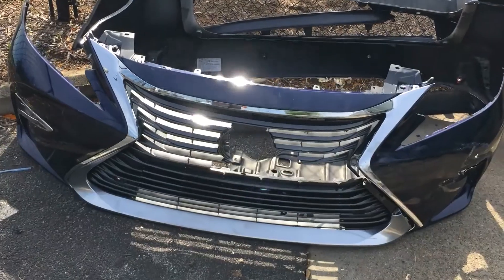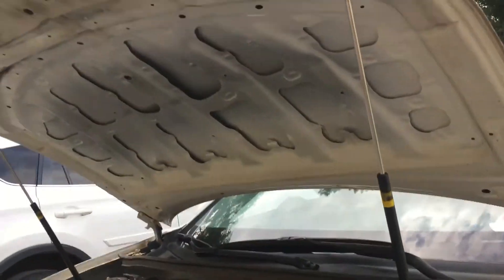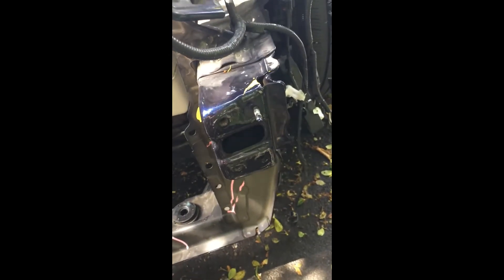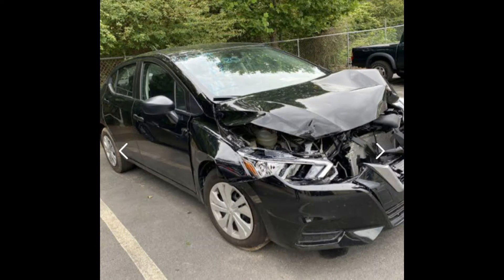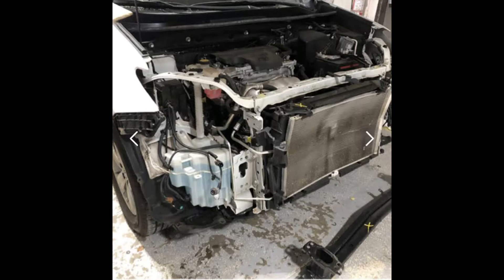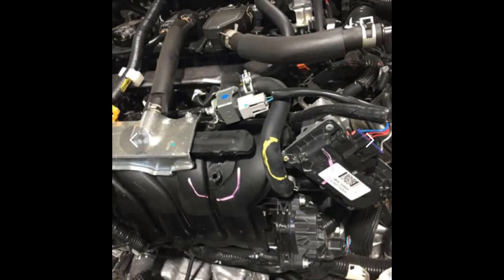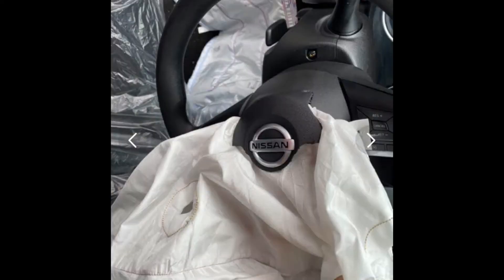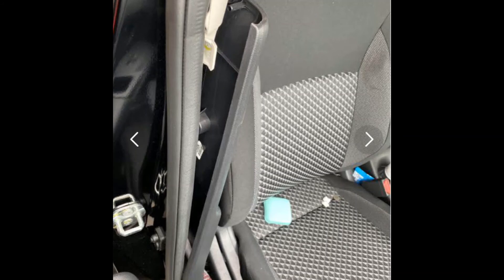Episode 3: Front Collision Damage by Brian Peterson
Learn what auto body shops look for when assessing damages